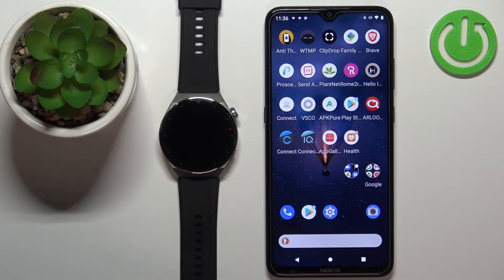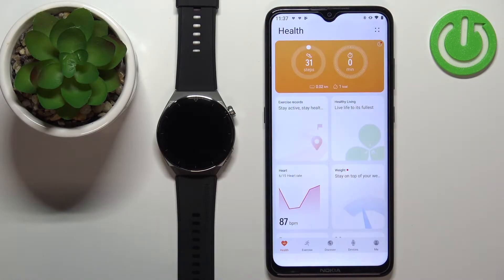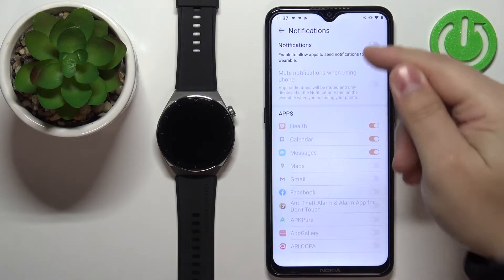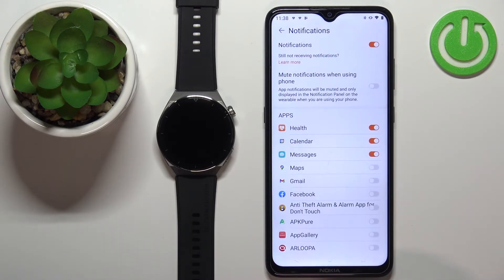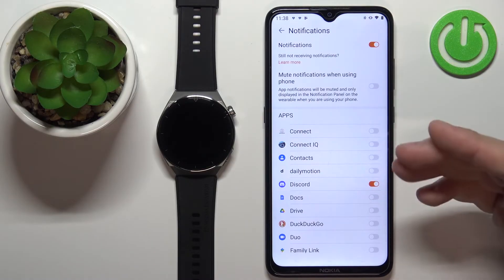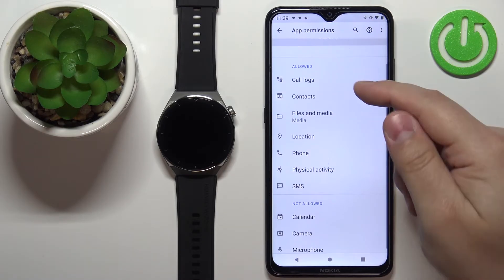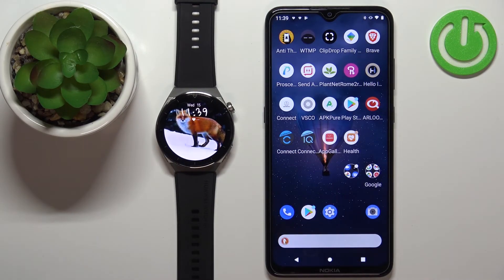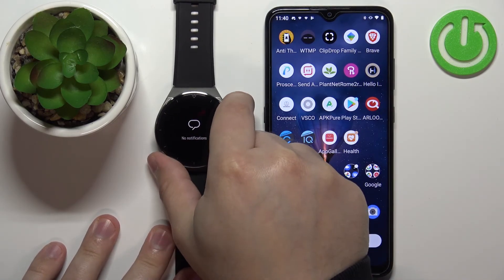How to Enable Phone Notification in HUAWEI Watch GT 3 Pro – Show Notifications from Android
Would you like to shown notifications from your Android device on HUAWEI Watch GT 3 Pro? In this tutorial we would like to show you how easily you can find proper section in settings. Thanks to this you’ll be able to easily show the notifications from your phone on the watch. You’ll’ have much faster access to them. So let’s follow all shown steps and successfully enable phone notifications.